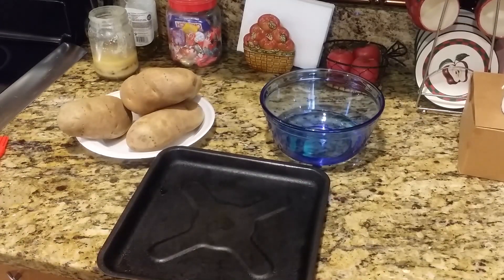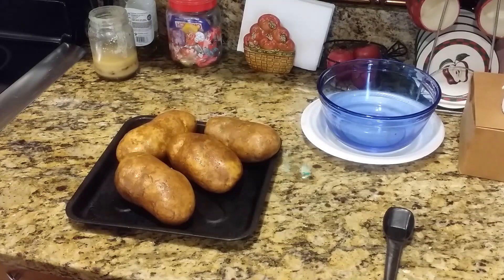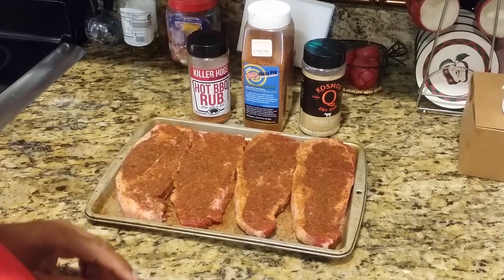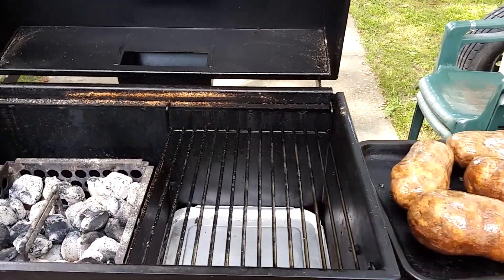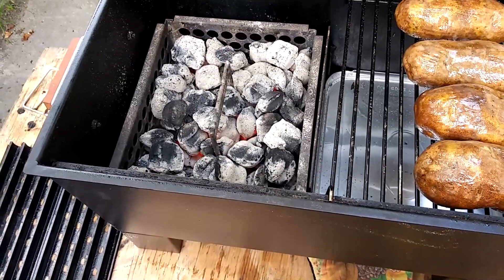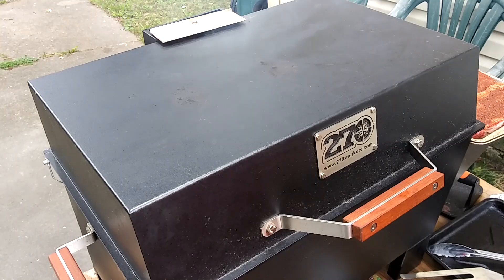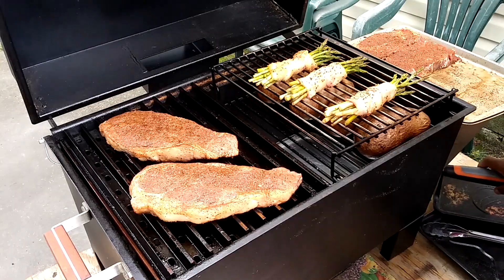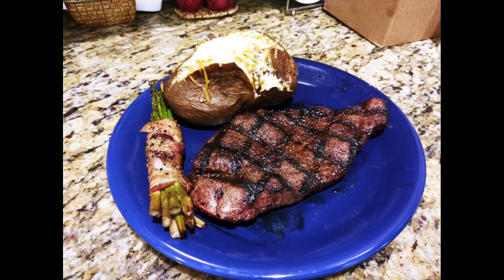Steak & Potato on the 270GS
Happy 4th Everyone!! I grilled up a StripSteak and baked potato on the 270GS. I ended up over cooking the steaks (well done) but for my brothers and wife that's how they like it. I still need to work on my steak cooking skills on this cooker. In any event, I hope you enjoy the video!